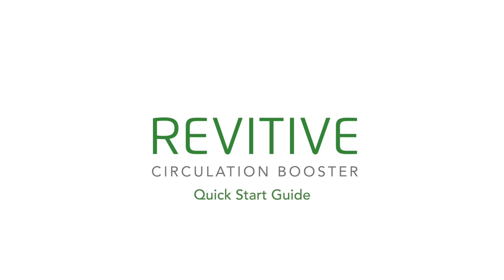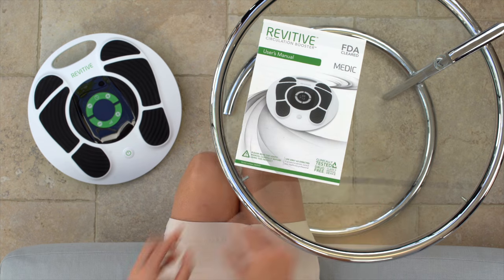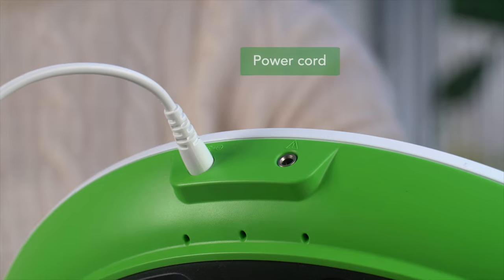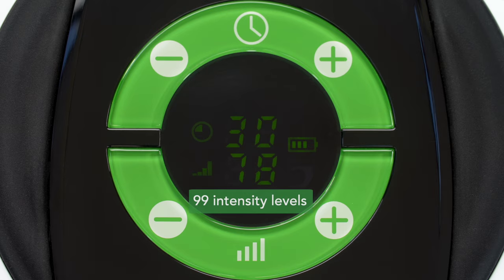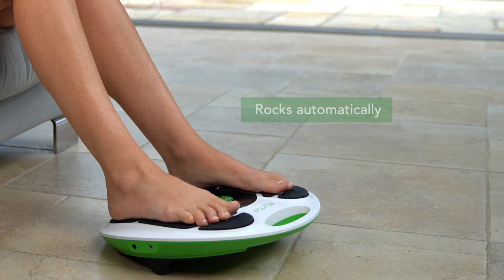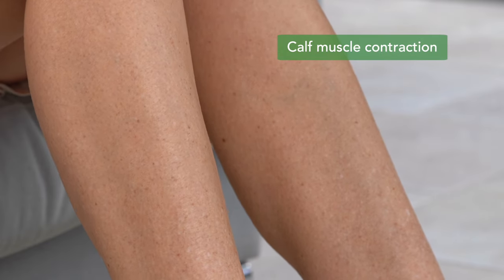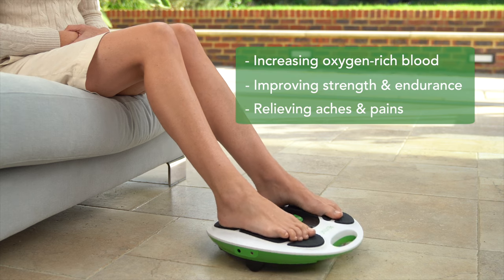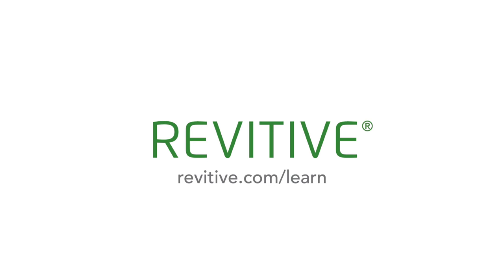Getting Started with the Revitive Circulation Booster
This step-by-step video shows how simple Revitive Circulation Booster® is to use. From unboxing the device and the contents to plugging it in and starting your first session, this video has all you need to know.

1 Revitive Device – 1 user manual – 1 power adaptor – 1 remote control – 1 pair of Electrode Body Pads